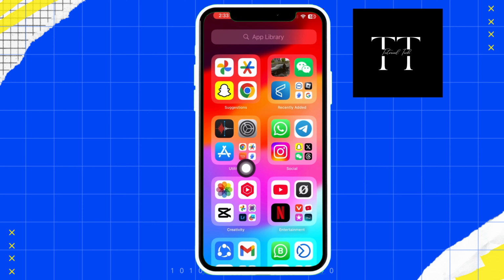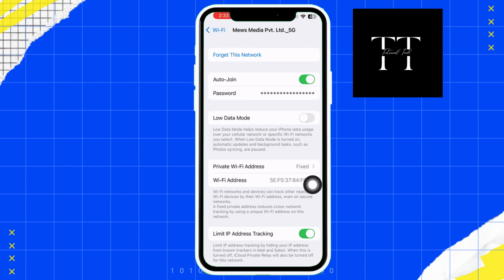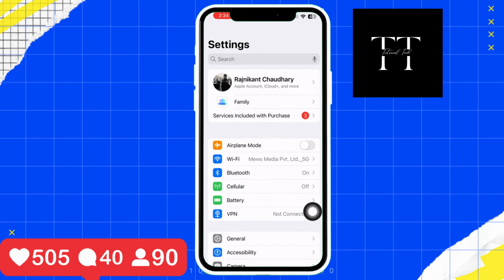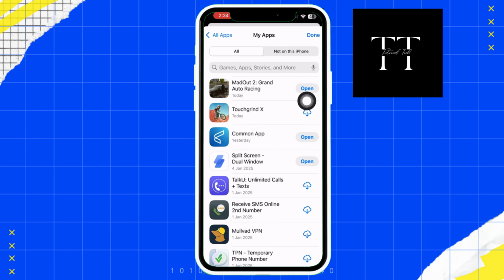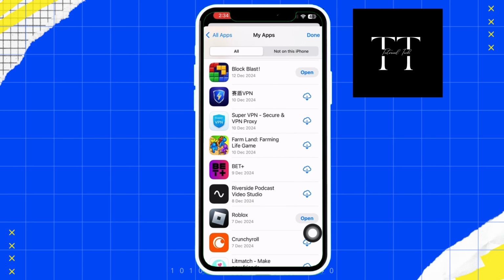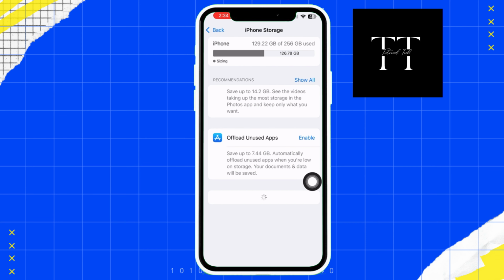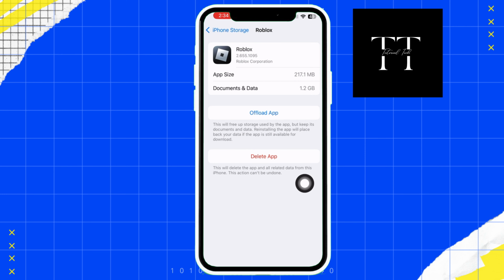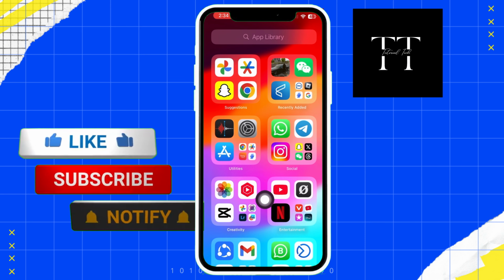How to Fix Roblox Black Screen on iPhone (2025) – Quick & Easy Solutions!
Are you struggling with the black screen issue on Roblox Mobile for iPhone? You're not alone! In this video, we’ll walk you through the most effective and easy-to-follow solutions to fix the Roblox black screen problem in 2025. Whether it’s due to a network issue, outdated app, or device settings, we’ve got you covered with detailed steps to get you back into the game in no time!

Here’s what we’ll cover:

Restarting the Roblox app.
Updating Roblox and your iPhone.
Checking your internet connection.
Clearing app cache by reinstalling Roblox.
Adjusting iPhone settings like Low Power Mode.
Troubleshooting network and server issues.
Make sure to follow each step carefully to fix this issue once and for all!